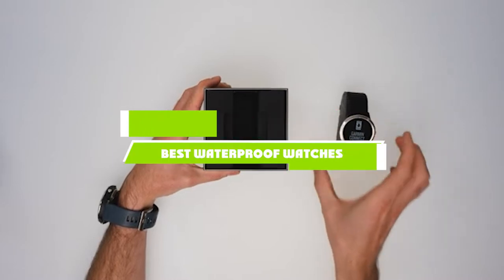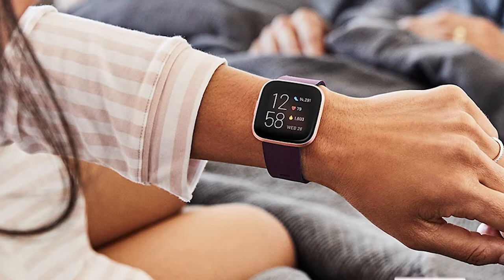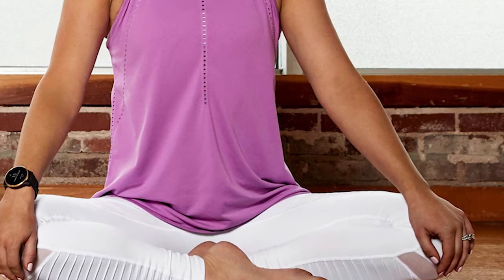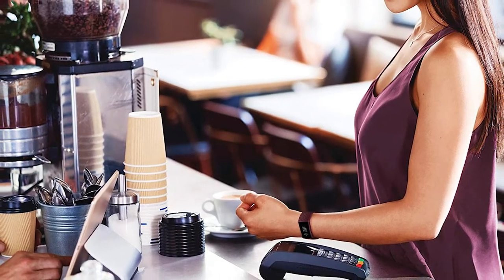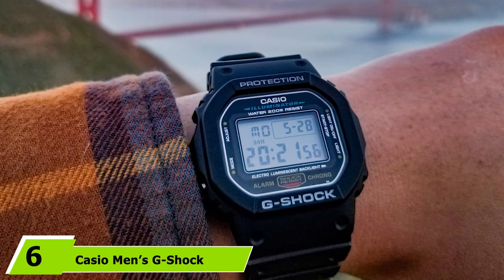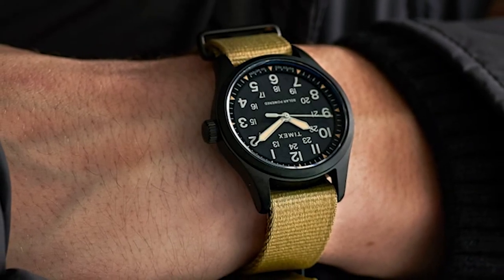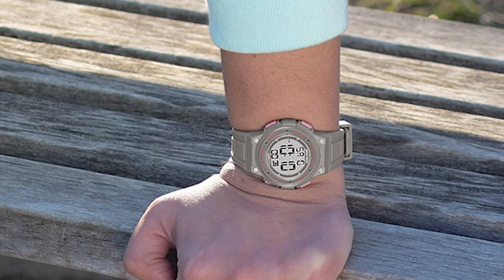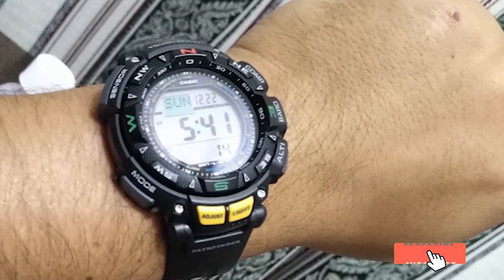Best Waterproof Watches in 2024 (Top 10 Picks)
Links to the best Waterproof Watch we listed in today's Waterproof Watches review video:

1 . Fitbit Versa 2 Health and Fitness Smartwatch
2 . Garmin 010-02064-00 Instinct Watch
3 . Garmin 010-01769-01 Vivoactive 3
4 . Fitbit Charge 4 Fitness and Activity Tracker
5 . Garmin 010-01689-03 Forerunner 35
6 . Casio Men’s G-Shock Quartz Watch
7 . Timex Men’s Expedition Acadia Full Size Watch
8 . Timex Full-Size Ironman Rugged 30 Watch
9 . Armitron Sport Women’s Digital Chronograph
10 . Casio Men’s Pathfinder Triple Sensor Multi-Function Sport Watch

What is the Best Waterproof Watch in 2024?

In today's video we reviewed the top 10 best Waterproof Watches on the market in 2024. We made this list based on our personal opinion and we ranked them in no particular order, after doing our research based on their prices, quality, durability, brand reputation and many more.

After watching this video you will know which are the best budget, top selling and top rated Waterproof Watch on the market today.

If you choose from this list you can be sure that you buy one of the best Waterproof Watches available today.